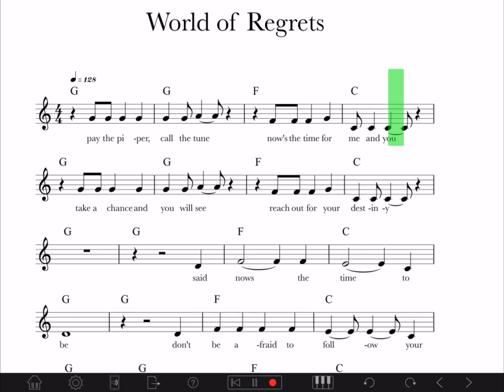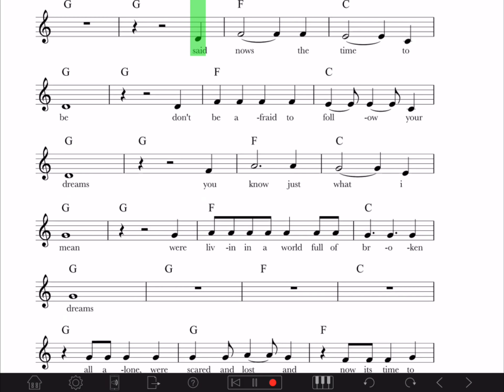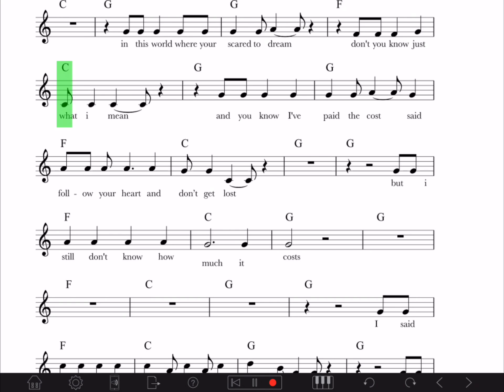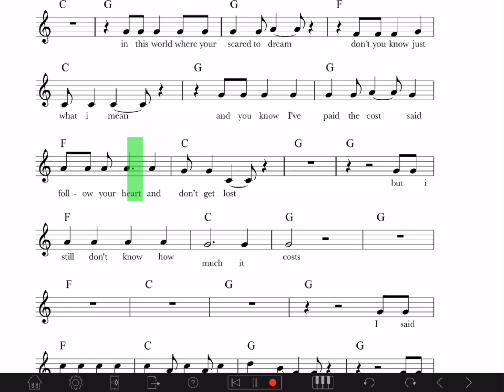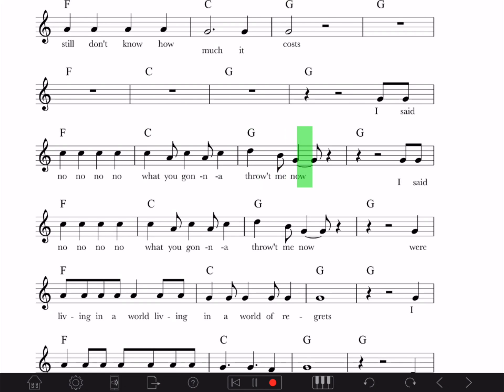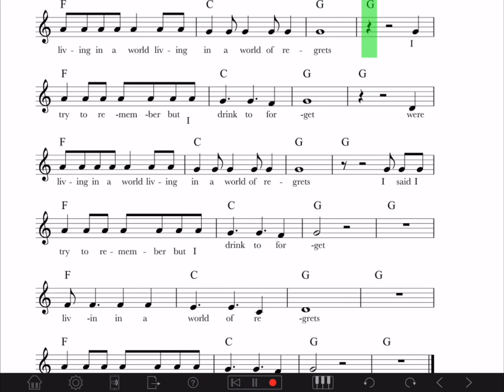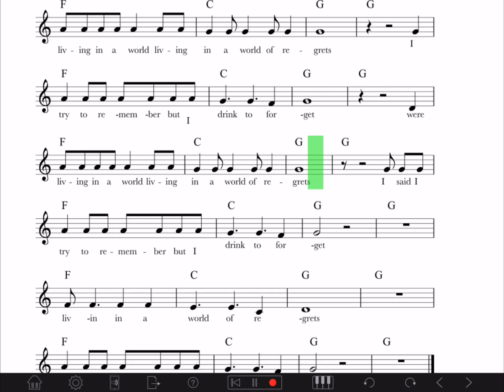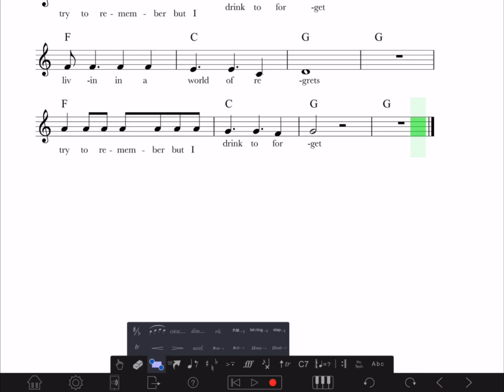World of Regrets